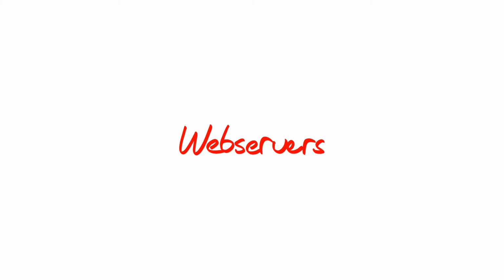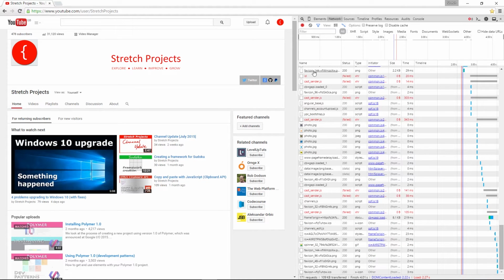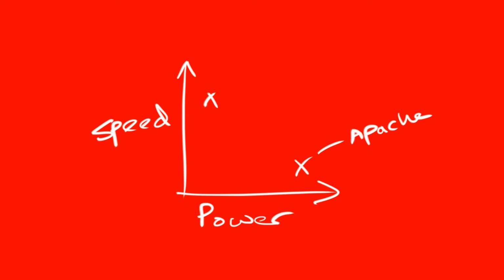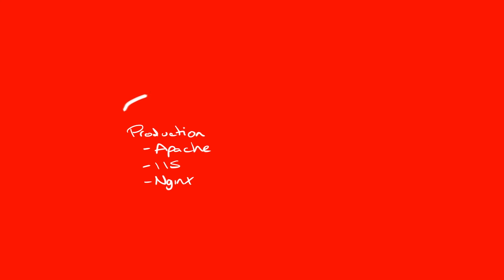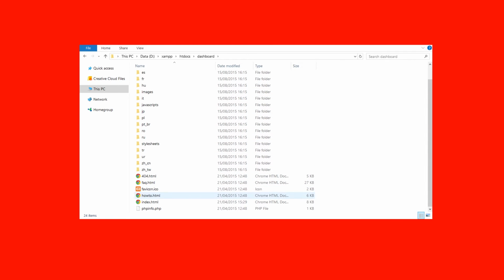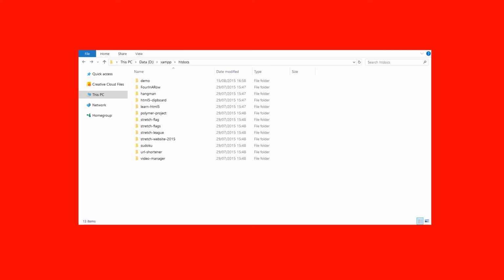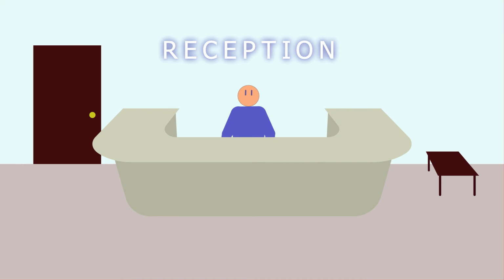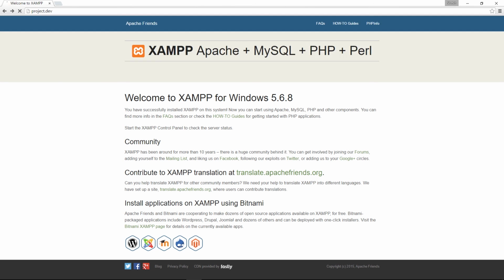Quick guide to webservers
We take a look at what web servers are and why they are needed, as well as looking at different types of web servers, and finally looking at how I use my web server.